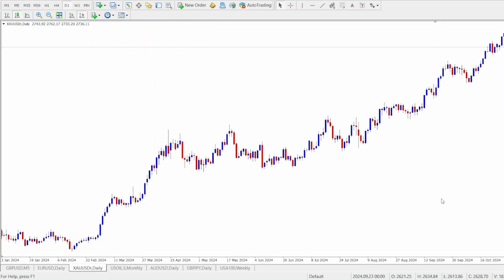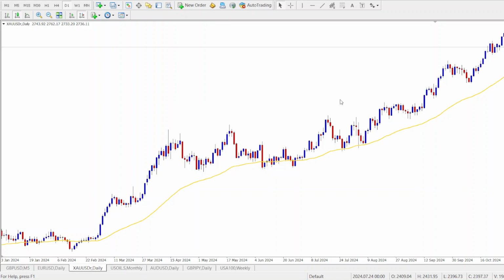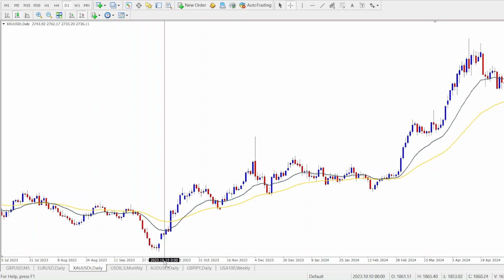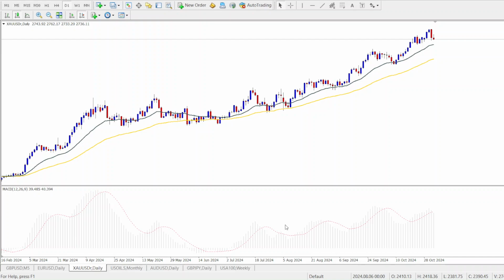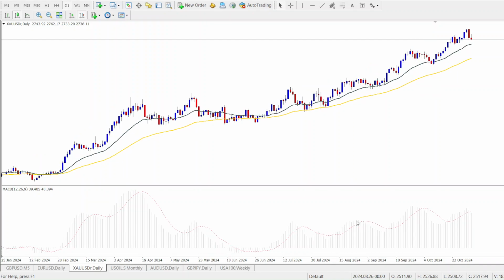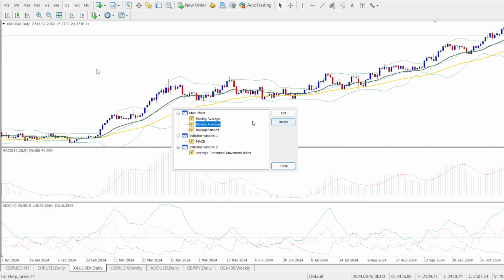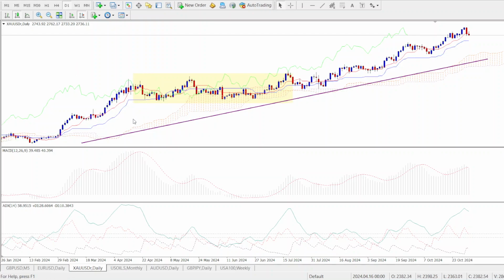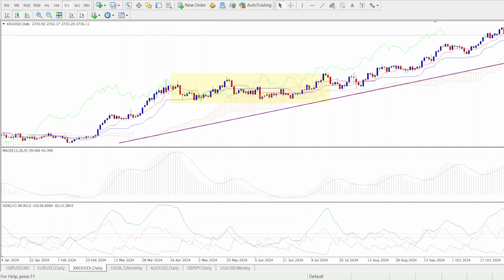Boost Your Forex Strategy with the Best Trend Following Indicators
Are you looking to improve your forex trading strategy by riding market trends? In this video, we dive into the best trend following indicators that can help you identify and follow trends effectively, maximizing your potential for consistent trading decisions.

What Are Trend Following Indicators?
Trend-following indicators are tools designed to help traders detect the current market trend and guide them on whether to enter, hold, or exit a trade based on the ongoing momentum.

Unlike oscillators or mean-reversion strategies, these indicators help you capitalize on significant market movements by following the direction of the trend. For those new to forex trading, trend following can be a powerful approach because it aligns with the fundamental market principle – the trend is your friend!

In this video, we are going to be looking at the following indicators:
1. Moving Averages (MA)
2. Moving Average Convergence Divergence (MACD)
3. Average Directional Index (ADX)
4. Bollinger Bands
5. Ichimoku Kinko Hyo

Remember, no indicator is flawless, so consider these tools as part of a broader strategy that includes sound risk management.